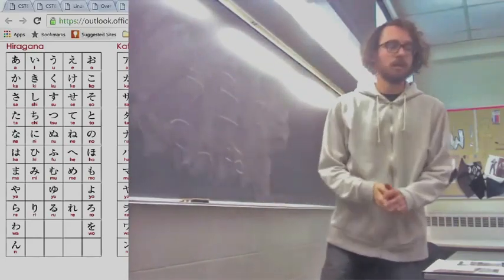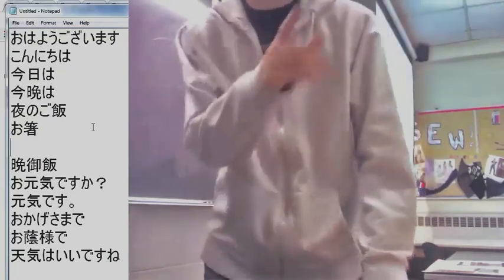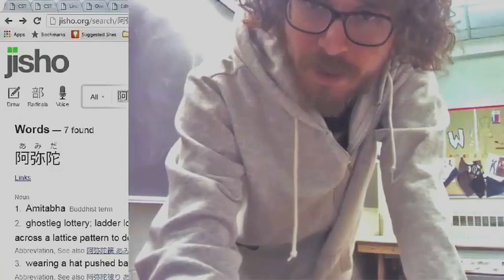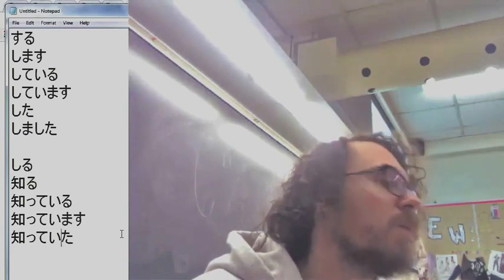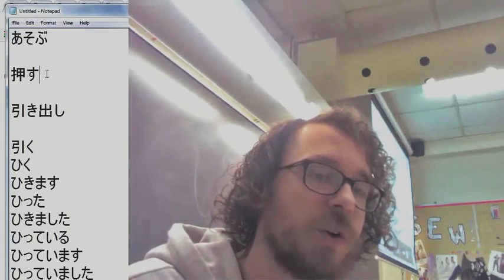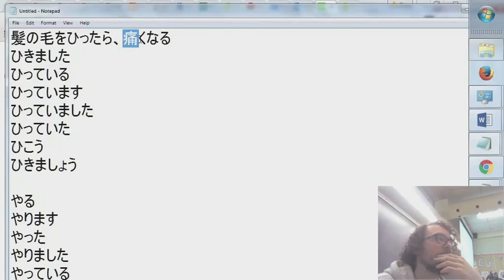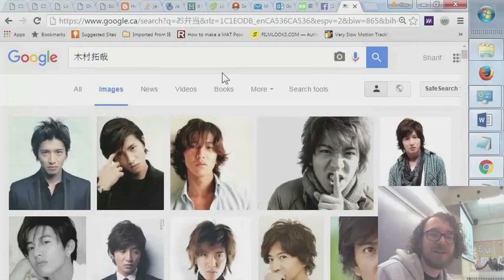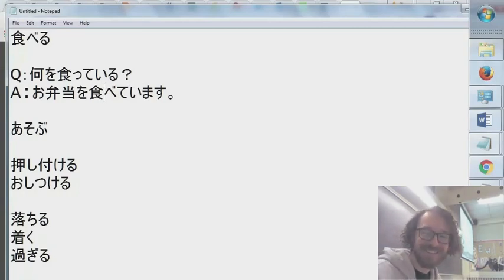Japanese Language Video Lecture 2; Verbs, Conjugation + Kanji Vocabulary Traditions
Other videos in series:

Japanese Lesson 1 Hiragana Adjectives Basics
2nd full lecture for your Japanese studies!

Here I cover a selection of vocabulary and common phrases followed by several important conjugations including review on previous lessons!

Here is the accompanying text file with added romaji and English for your convenience from this lesson:

食べる
taberu

to eat

Q：何を食ている？
nani wo tabete iru?

what are you eating?

A:お弁当を食べています。
o bentou wo tabete imasu.

I am eating a lunch box.

あそぶ
asobu

to play

押し付ける
おしつける
oshi tsukeru

to force (one's way)

落ちる
ochiru

to fall

着く
tsuku

to arrive

過ぎる
sugiru

overboard (suffix)

興奮し過ぎたら、落ち着いた方がいいですね。
koufun shisugi tara, ochi tsuita hou ga ii desu ne.

if you get too excited it's better to calm down isn't it

落ち着く
おちつく
ochi tsuku

to calm down

押す
osu

to push

押せる
oseru

the act of pushing (by someone)

付ける
tsukeru

the act of attaching (by someone)

引き出し
hiki dashi

withdrawl (from ATM, etc)

引く
ひく
hiku

yank

ひきます
hikimasu

pull

髪の毛を引ったら、イッタくなる
kami no ke wo　hittara ittaku naru

if you pull head hair it starts hurting

なる
naru

to happen

なります
narimasu

to become

なりました
narimashita

it became

なった
natta

it happened

泣く
naku

to cry

泣いた
naita

cried

泣きました
nakimashita

cried

ひく
hiku

pull

ひきました
hiki mashita

pulled

ひっている
hitte iru

pulling

ひっています
hitte imasu

pulling

ひっていました
hitte imashita

was pulling

ひっていた
hitte ita

was yanking

ひこう
hikou

let's yank

ひきましょう
hiki mashou

let's pull

やる
yaru

to do

やります
yari masu

to do

やった
yatta

did it

やりました
yari mashita

did it

やっている
yatte iru

doing it

やっています
yatte imasu

doing it

やっていた
yatte ita

was doing it

やっていました
yatte imashita

was doing it

やろう
yarou

やりましょう
yarimashou

let us do it

する
suru

to do

します
shimasu

to do

している
shiteiru

doing

しています
shiteimasu

doing

した
shita

did it

しました
shi mashita

did it

していた
shite ita

was doing it

していました
shite imashita

was doing it

しよう
shiyou

しましょう
shi mashou

しる
shiru

to know

知る
shiru

to know

知っている
shitte iru

knowing

知っています
shitte imasu

knowing

知っていた
shitte ita

knew it

知っていました
shitte imashita

knew it

おはようございます
o hayou gozaimasu

good morning

こんにちは
kon nichi wa (ha)

good day

hello

今晩は
konban wa (ha)

good evening

夜のご飯
yoru no gohan

evening meal

お箸
o hashi

chopsticks

夕方
yuugata

twilight

月
tsuki

month

神道
shintou

Shinto

神社
jinja

Shrine

宗教
shuukyou

religion

阿弥陀様
amida sama

Amitabha (Buddha)

釈迦様
shaka sama

Shakyamuni (Buddha)

観音様
kannon sama

Guan Yin (Buddha)

仏教
bukkyou

Buddhism

お寺
o tera

Temple

おてら
o tera

Temple

お宮参り
o miya mairi

Visiting the shrine

朝御飯
asa gohan

breakfast

昼ごはん
hiru gohan

lunch

お昼の時間
o hiru no jikan

lunchtime

晩御飯
ban gohan

dinner

お元気ですか？
o genki desu ka?

元気です。
genki desu

I'm well.

おかげさまで
okage sama de

thanks for asking

お蔭様で
o kage sama de

your concern's appreciated

天気もいいですね
tenki mo ii desu ne

the weather is also good